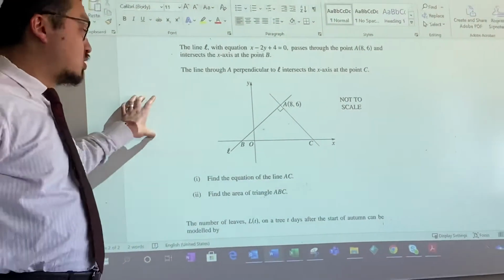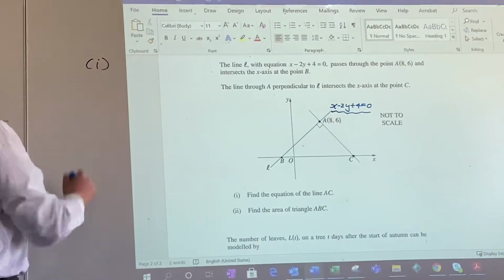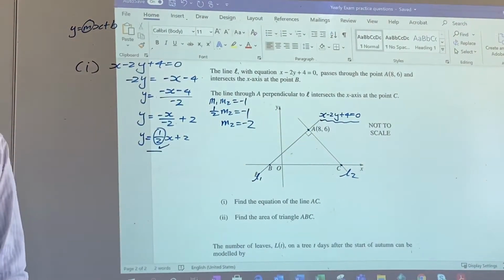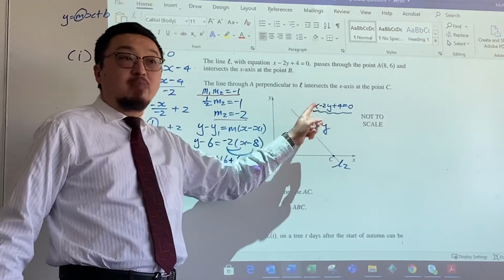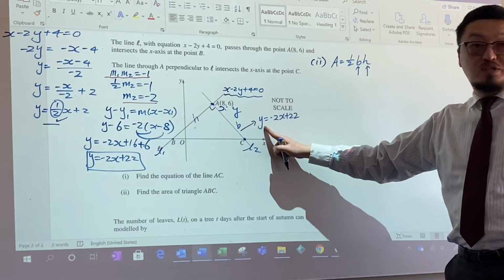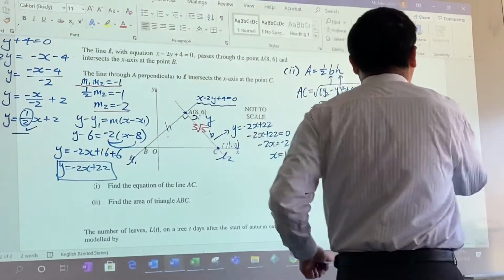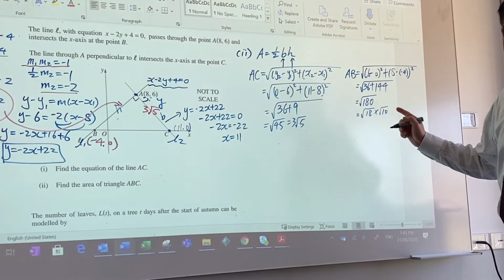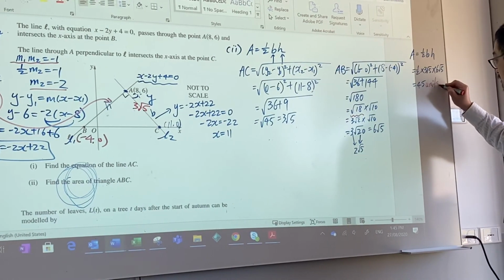2019 HSC Linear Relationship topic